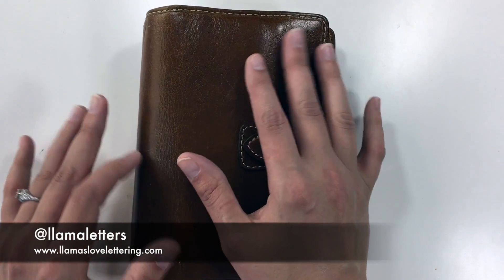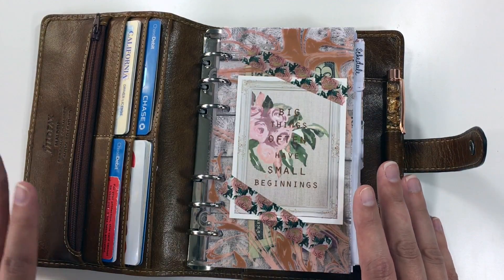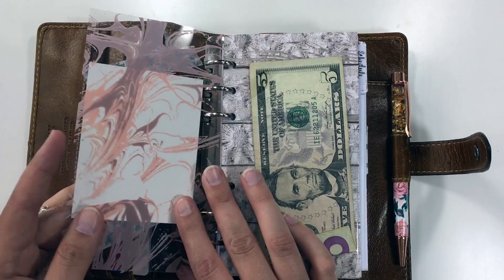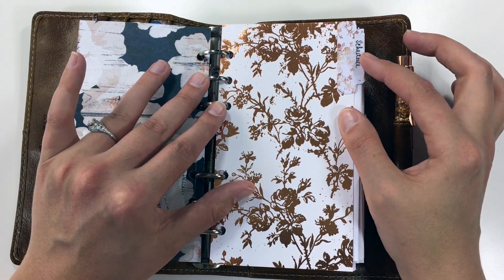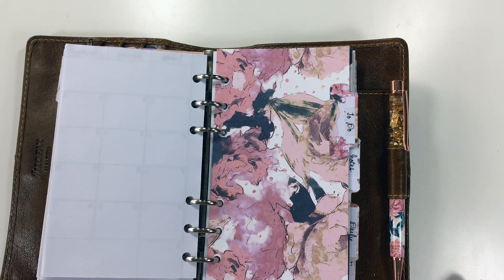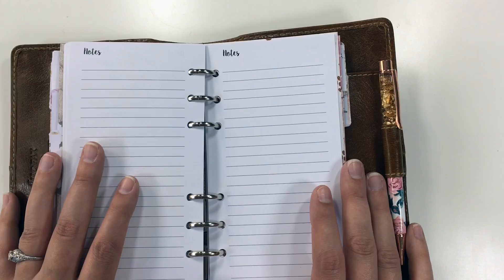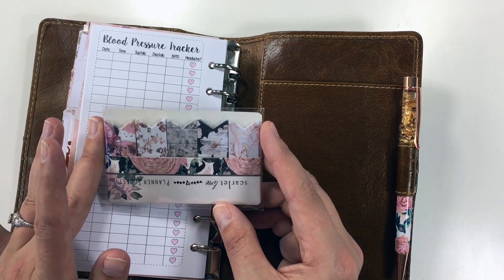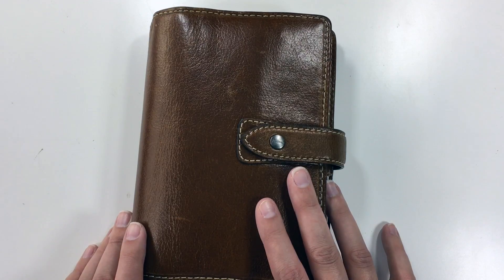Personal Planner Setup | The Planner Society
I've refreshed my Filofax Ochre Malden wallet setup using the March Planner Society Kit!

sssveda April 2017 Day 7